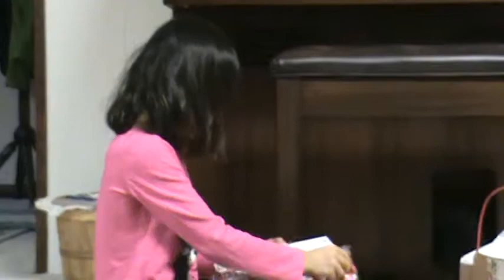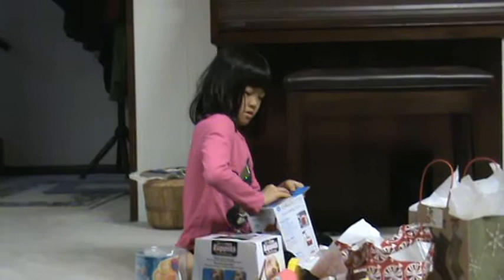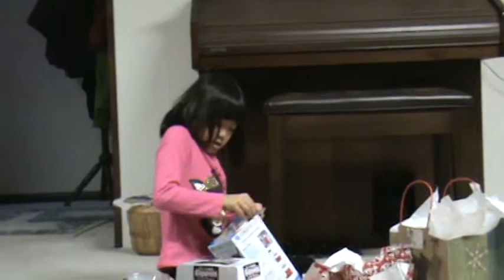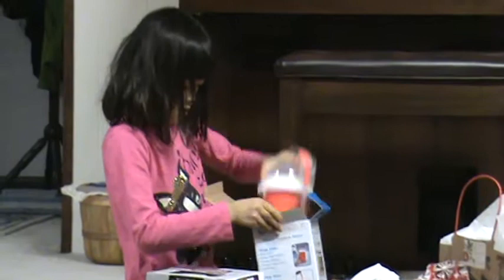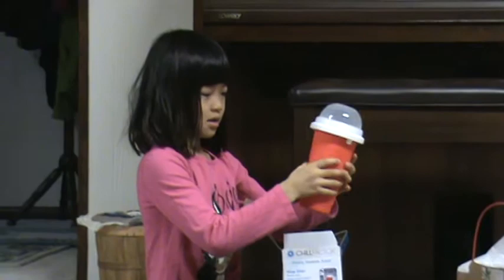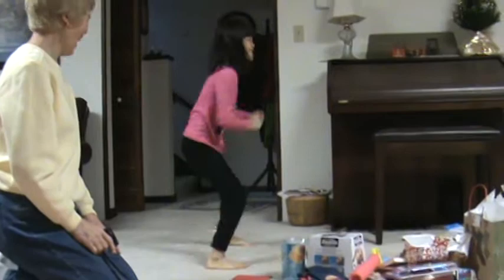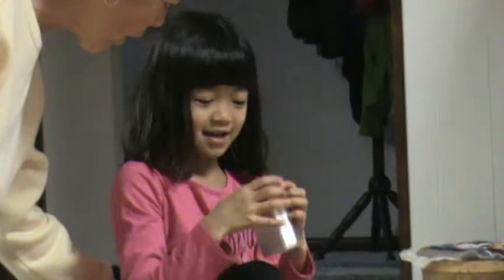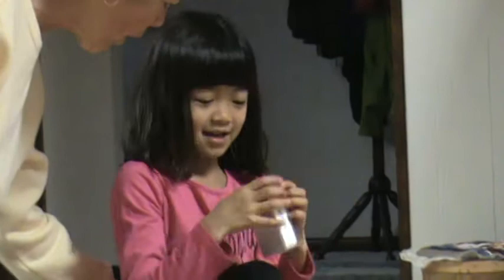Sophia opening her Xmas gifts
Sophia gets a surprise from santa!
Christmas 2014.